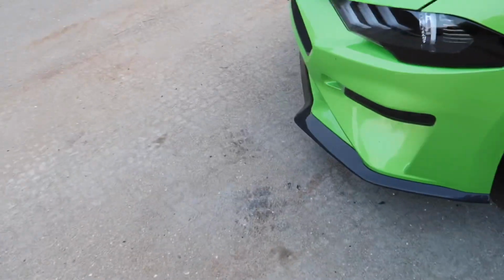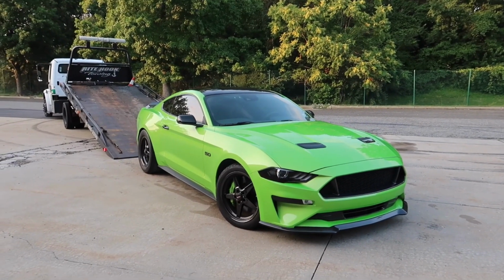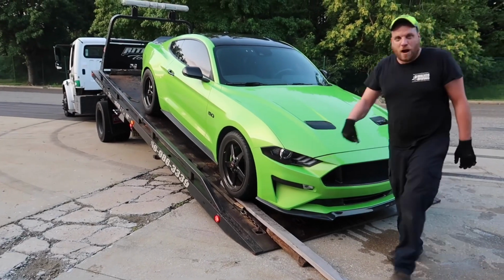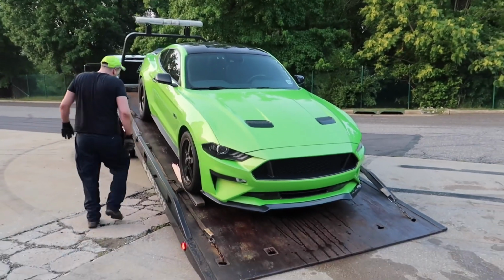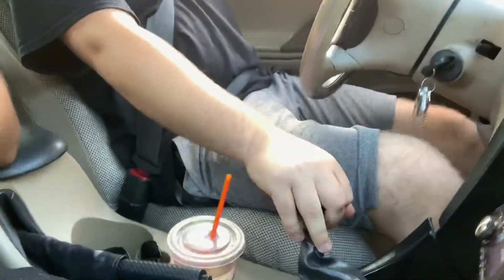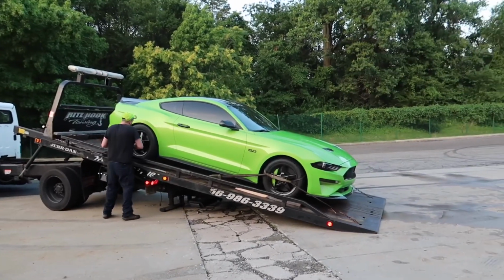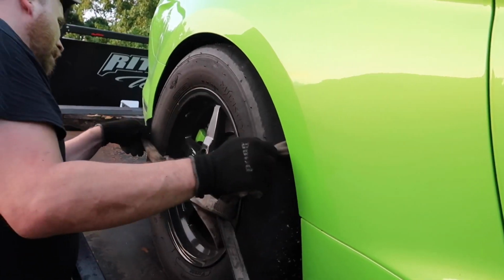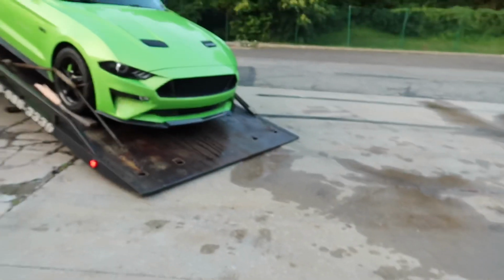THIS IS WHY YOU DON’T LET YOUR FRIENDS DRIVE YOUR CAR! (Especially a Mustang!)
THIS IS WHY YOU DON’T LET YOUR FRIENDS DRIVE YOUR CAR! lol

muscleeveryday/

muscleeveryday/

cameras used:
Iphone